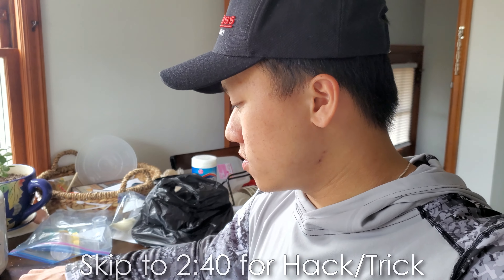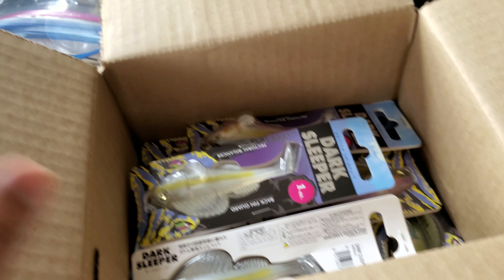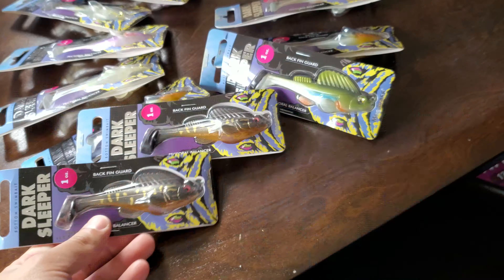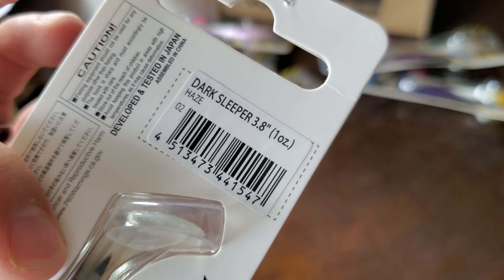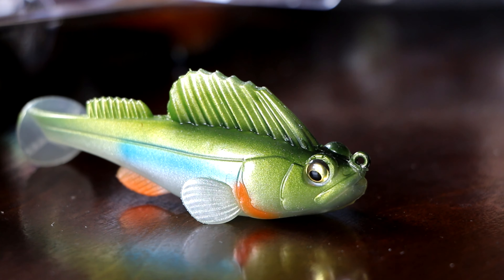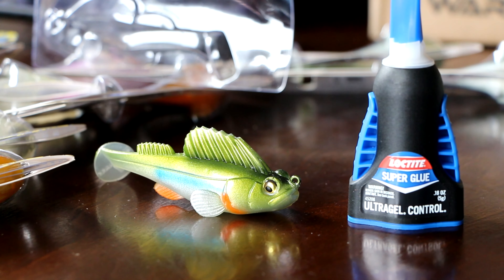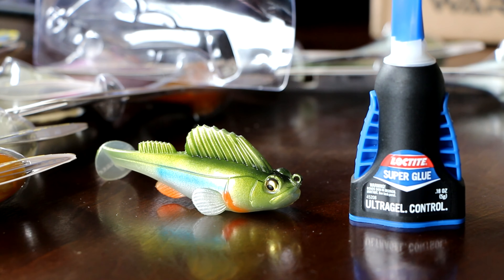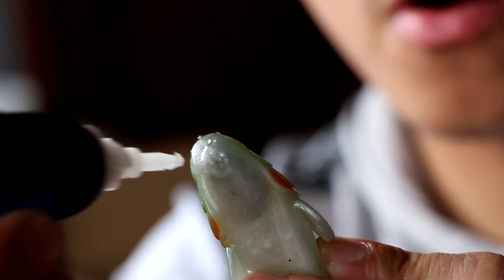Megabass Dark Sleeper Hack / Trick (HOW to make them LAST LONGER)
Hey Guys. I wanted to share with ya my #1 trick I do myself. I am not sure how many other people also do this little hack but I've decided to share how I repair and or prepare my Dark Sleepers for a long lasting use.